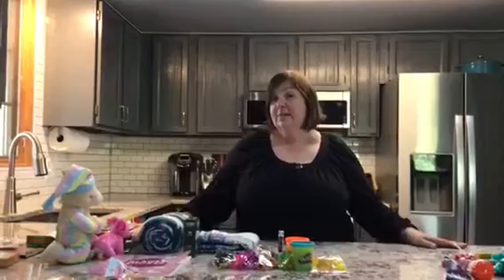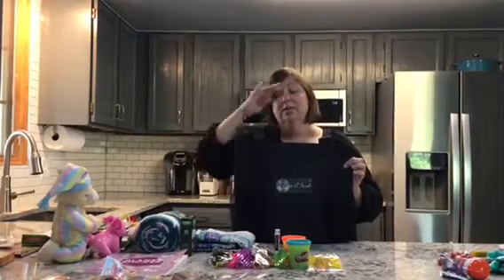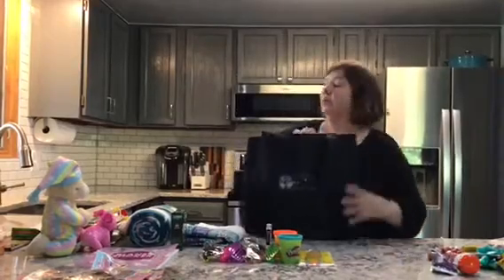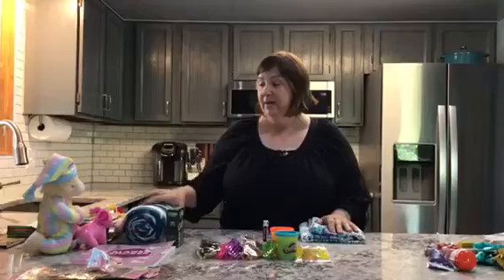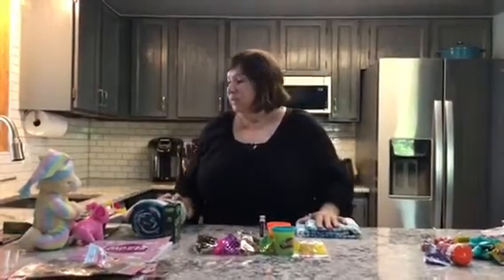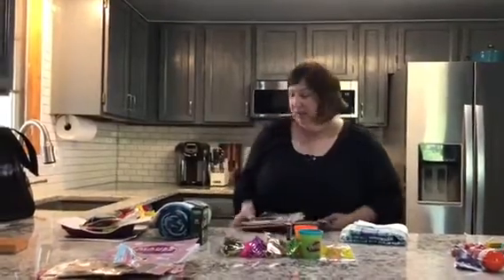Girl Scouts at Home | Chemo Care Kits